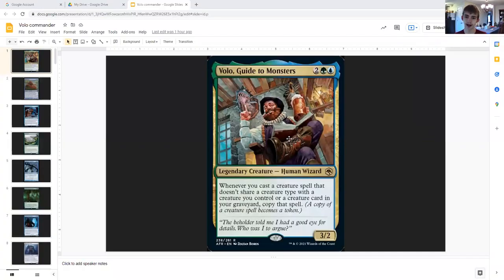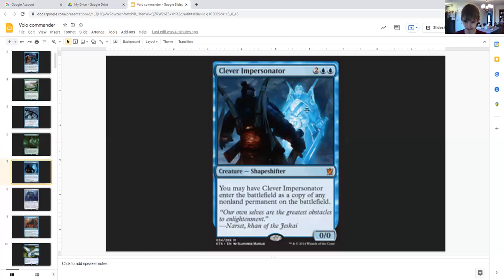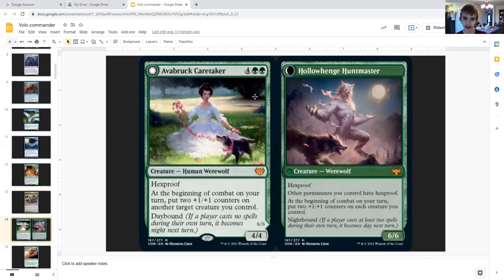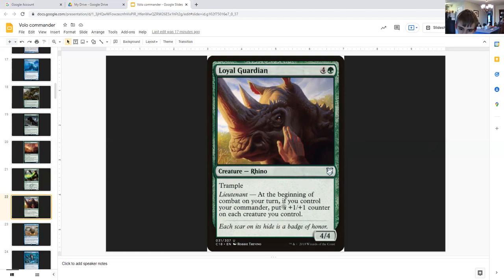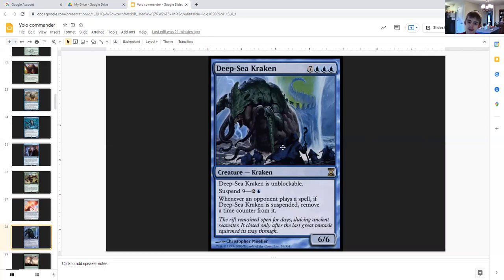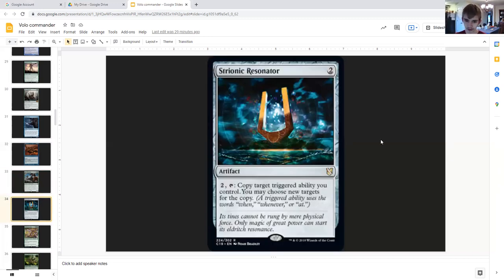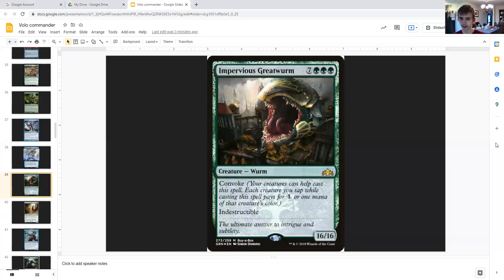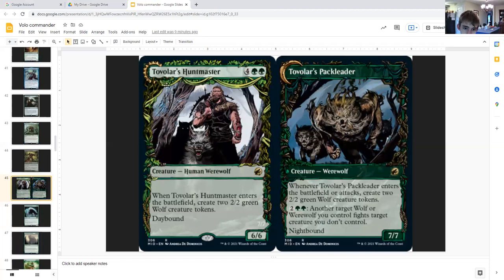Volo Commander guide ( Magic The Gathering EDH )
In this video I  will be going over the custom EDH guide I made for Volo, Guide To Monsters.